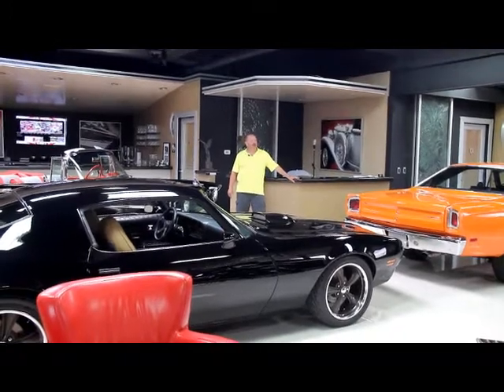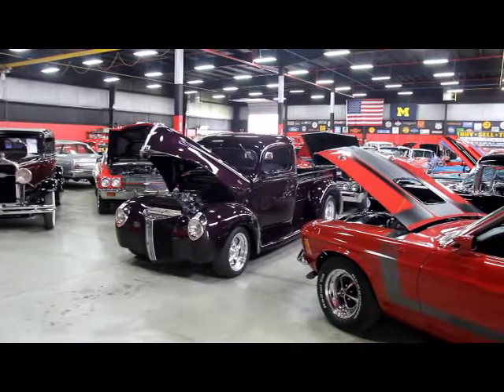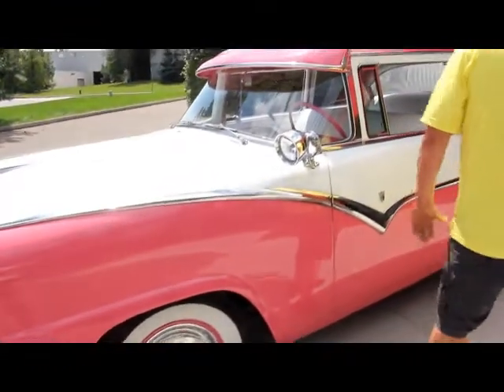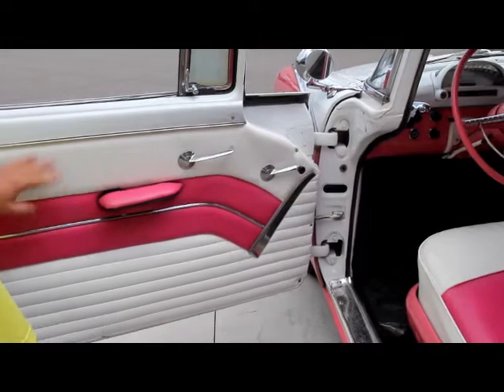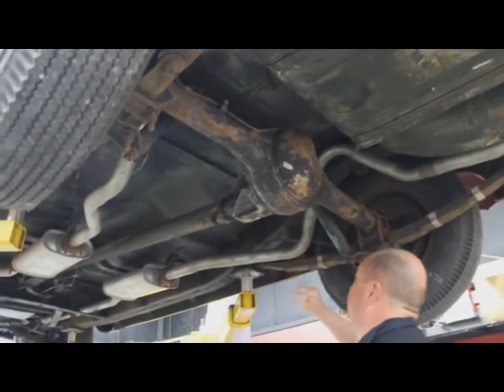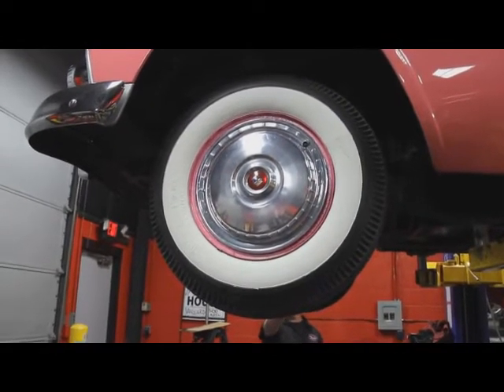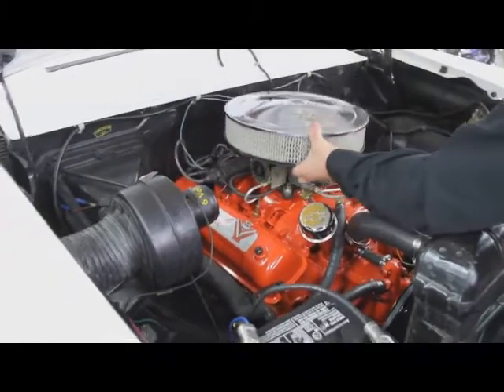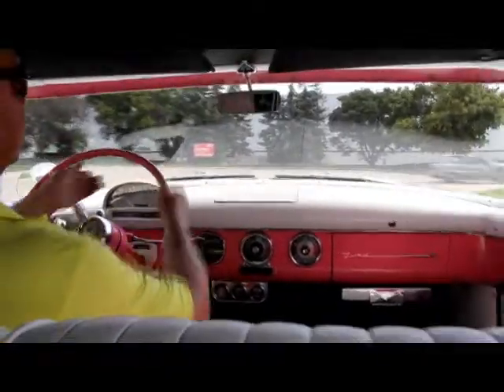1955 Ford Fairlane Custom Classic Muscle Car for Sale in MI Vanguard Motor Sales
This beautiful California car was built at the Long Beach, California, plant. It runs great!

Mechanics

Rebuilt Original 272ci V8

Automatic Transmission

New Wiring

Nice Paint Job on the Motor

Radiator in Good Shape

6 Volt System

2bbl Ford Motorcraft Carb

Manual Brakes

Manual Steering

Hoses in Good Shape

Belt in Good Shape

Stainless Exhaust Tips

New Exhaust System with Aluminized Pipe

Period Correct Rear End

Steering Gear is in Good Shape

Front and Rear Drum Brakes

Close Out Panels Around Motor

Body

Tropical Rose and White

Auto Outside Sun Visor

Fender Skirts

Beautiful Stainless

Spotlight with Mirror

Doors Operate Great

Dual Antenna

Bumpers are Beautiful

Nice Solid Trunk with Mat and Spare

Straight Solid Body

Firestone Wide Whitewall Tires -- 6.70x15 Front and Rear

Painted Rims, Original Hubcaps

Frame is in Very Nice Shape

Floorboards are Solid

Rockers Look Great

Drop Down Panels and Trunk Floor are in Great Shape

Interior

New Interior

Pink and White Interior

Seats are in Great Shape

Beautifully Painted Dash

Very Nice Charcoal Grey Headliner

Aftermarket Gauges Under Dash

Original Radio, Inoperable

Nice Carpet

Speedo Works

Wipers Work

Horn Works

Don't Miss Out! Call Tom 7 Days a Week, Including Holidays!